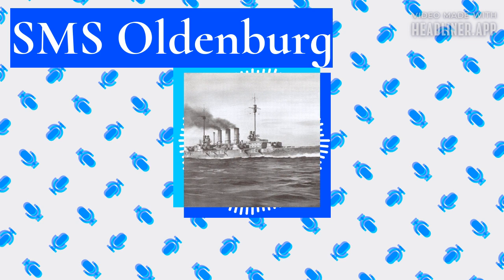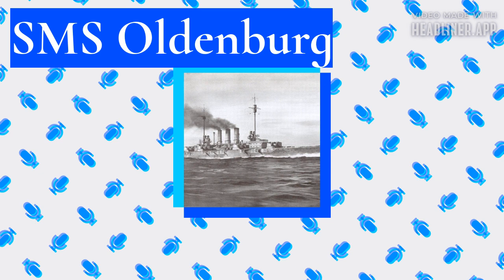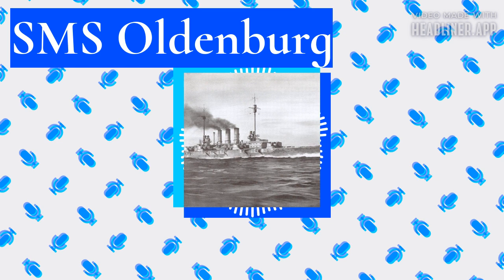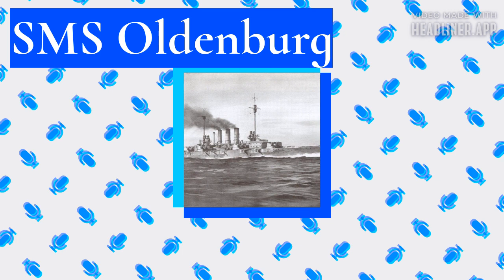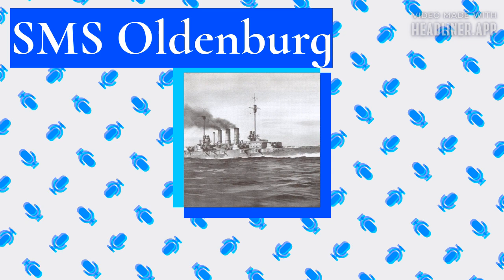TELLCAST - SMS Oldenburg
SMS Oldenburg was the fourth vessel of the Helgoland class of battleships of the Imperial German Navy. Oldenburg's keel was laid in October 1908 at the Schichau-Werke dockyard in Danzig. She was launched on 30 September 1909 and was commissioned into the fleet on 1 May 1912. The ship was equipped with twelve 30.5 cm (12 in) guns in six twin turrets, and had a top speed of 21.2 knots (39.3 km/h; 24.4 mph). Oldenburg was assigned to I Battle Squadron of the High Seas Fleet for the majority of her career, including World War I.

Along with her three sister ships, Helgoland, Ostfriesland, and Thüringen, Oldenburg participated in all of the major fleet operations of World War I in the North Sea against the British Grand Fleet, including the Battle of Jutland on 31 May and 1 June 1916, the largest naval battle of the war. The ship also saw action in the Baltic Sea against the Imperial Russian Navy. She was present during the unsuccessful first incursion into the Gulf of Riga in August 1915, though she saw no combat during the operation.

After the German collapse in November 1918, most of the High Seas Fleet was interned and then scuttled in Scapa Flow during the peace negotiations. The four Helgoland-class ships were allowed to remain in Germany but eventually ceded to the victorious Allied powers as war reparations; Oldenburg was given to Japan, which sold the vessel to a British ship-breaking firm in 1920. She was broken up for scrap in Dordrecht in 1921.